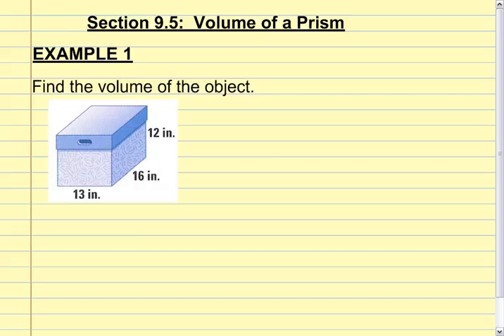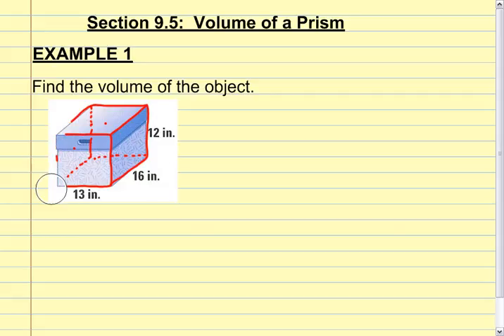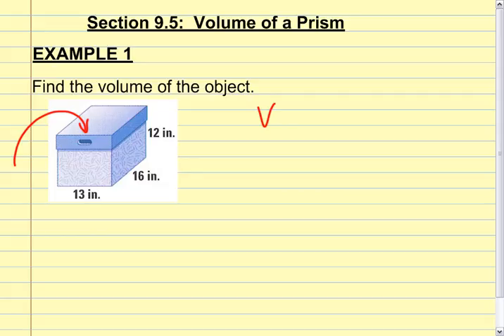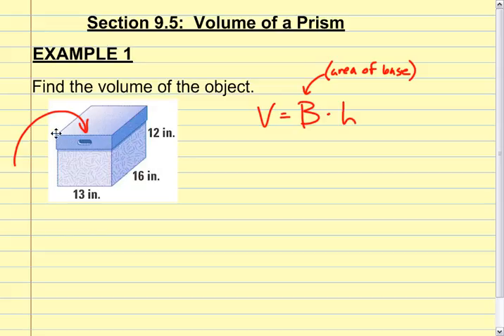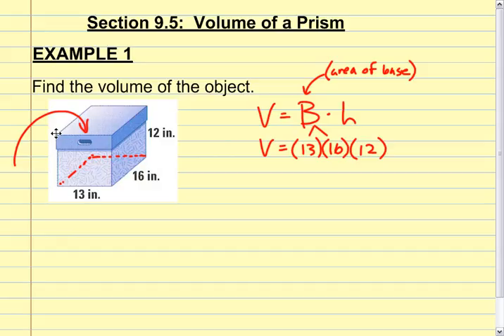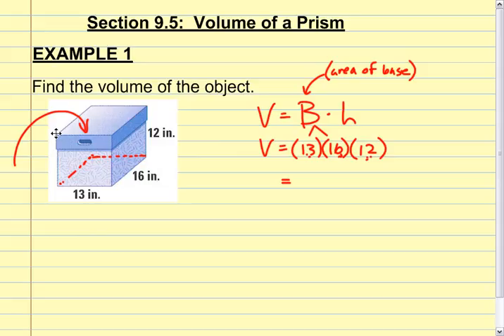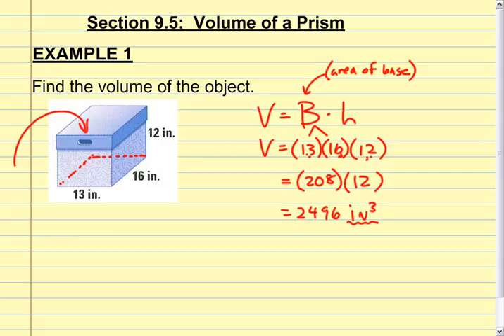Math 6, 9.5.1